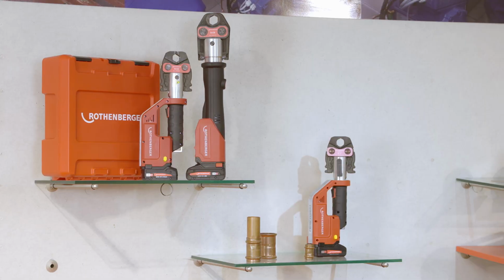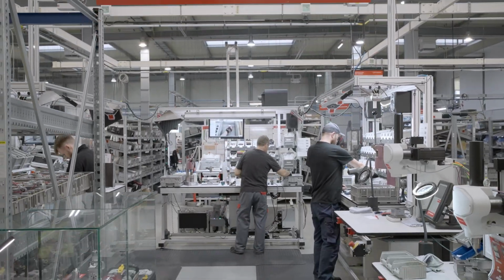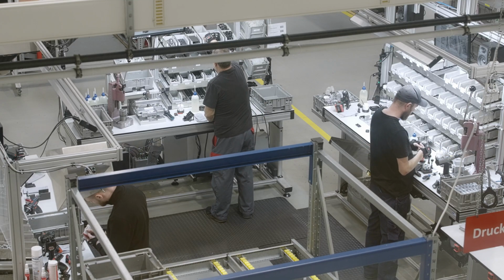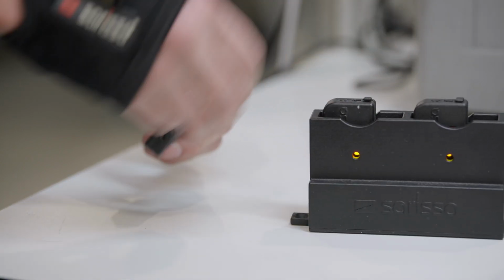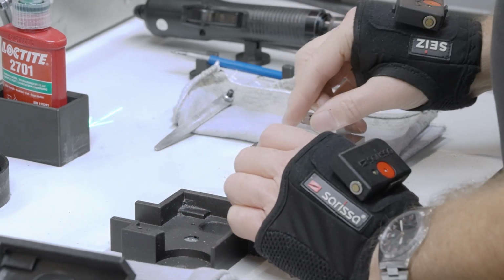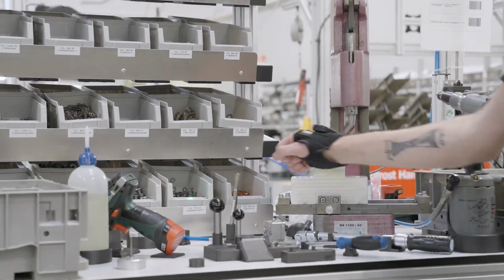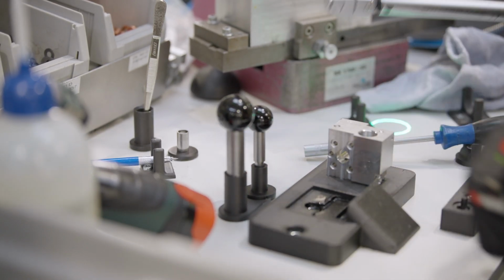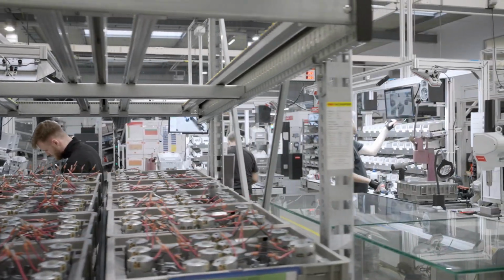Sarissa in use at Rothenberger Tools GmbH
Applications in which the correct position of the components needs to be determined and the correct work sequence ensured can be safeguarded with the Sarissa assistance systems. Rothenberger uses this functionality in the assembly of pressure hearts, an essential component of many of its products.